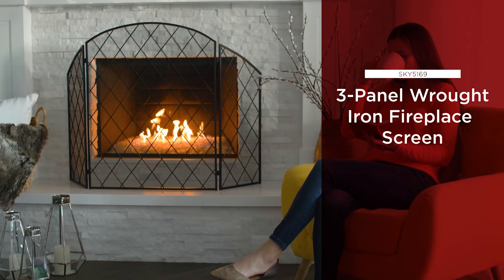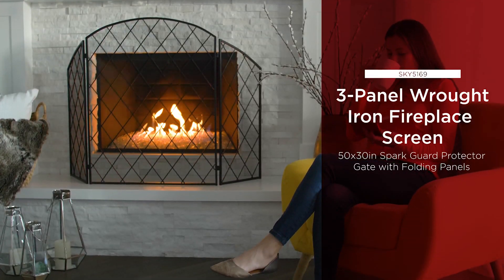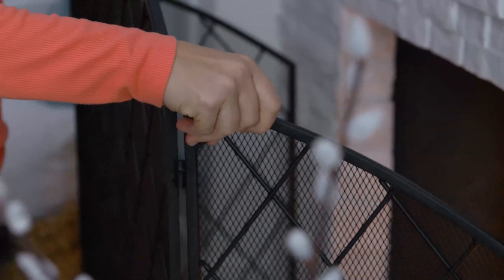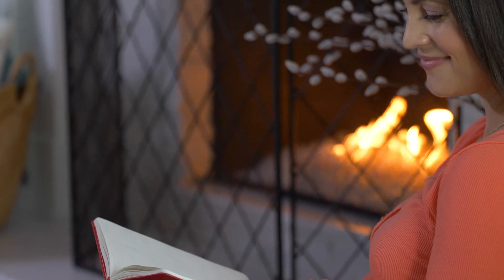SKY5169 50x30in 3-Panel Wrought Iron Mesh Fireplace Screen Spark Guard Protector Gate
Protect your living room while enjoying the warmth of a fireplace with an elegant 3-panel fireplace screen. This screen’s iron composition and beautiful cross design will keep any fireplace area looking its best. Its foldable design keeps the fireplace completely enclosed while its see-through screen protects the floor and keeps children out of harm’s way. Get cozy next to the fireplace and enjoy quality time with family in a beautiful home environment.